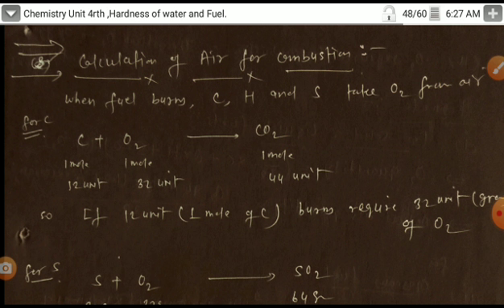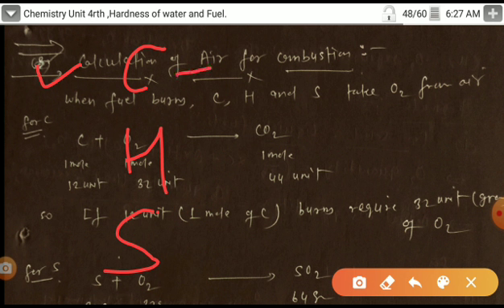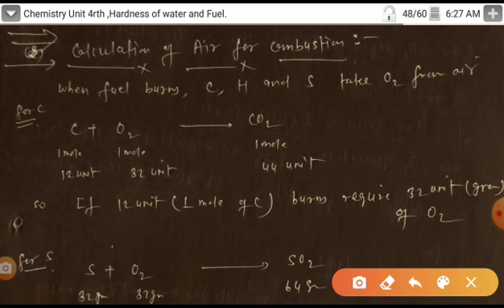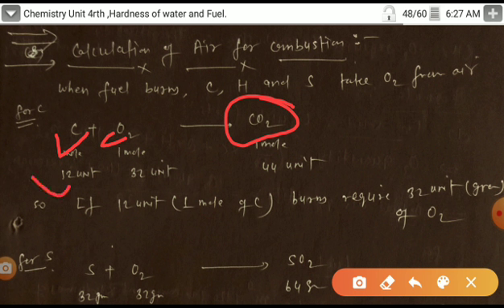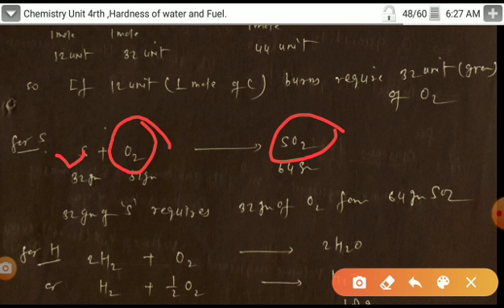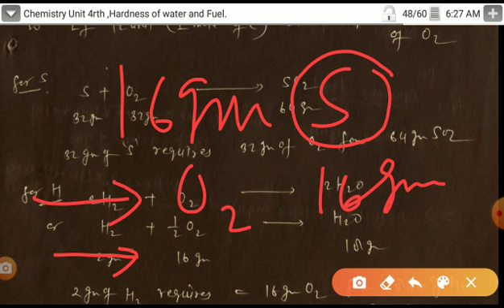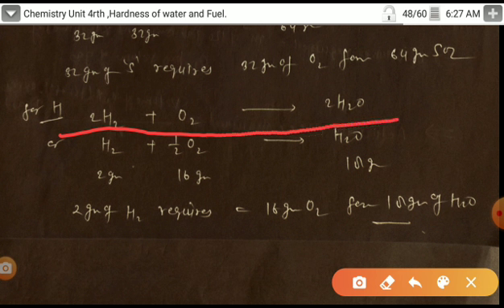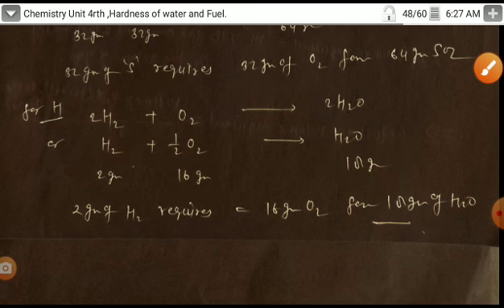Chemical reactions during Combustion of Fuel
Described in this video about chemical reactions involved in when a fuel gets fire.